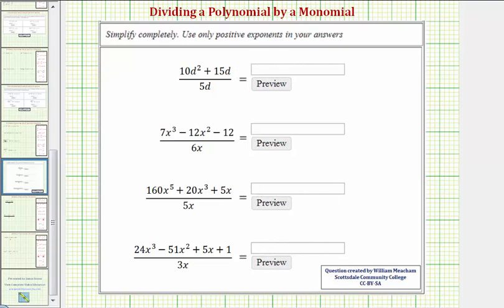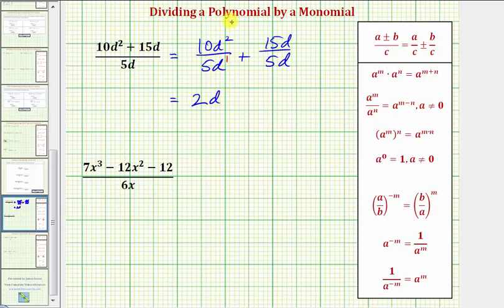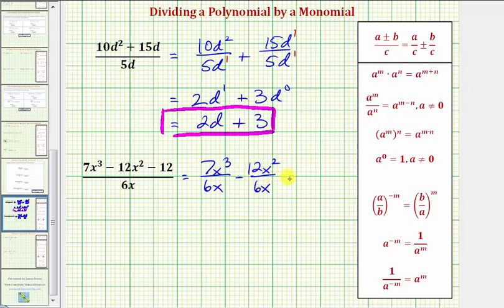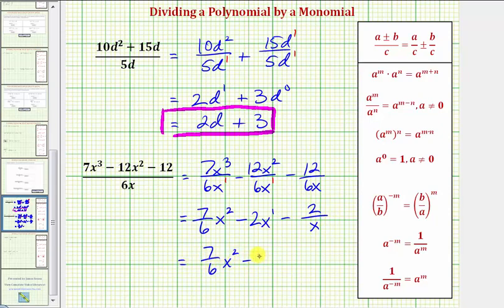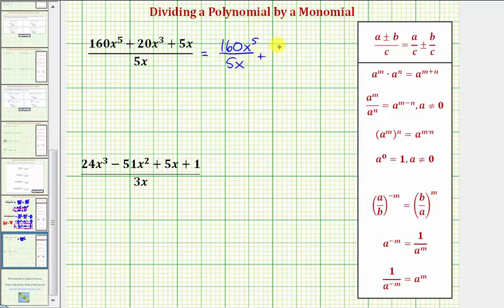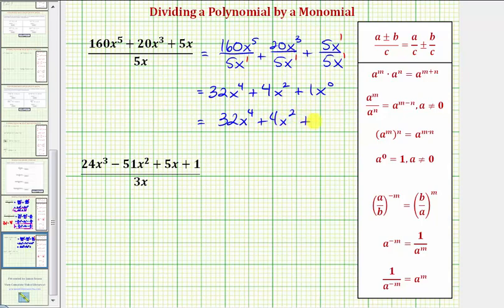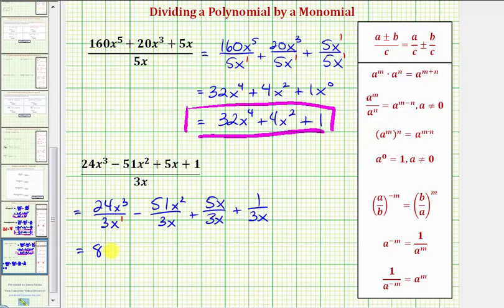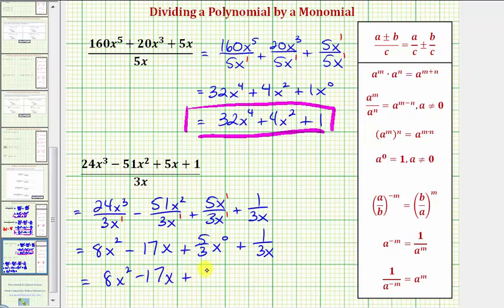Ex: Dividing Polynomials by a Monomial (Basic)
This video provides 4 examples of how to divide a polynomials by a monomial.